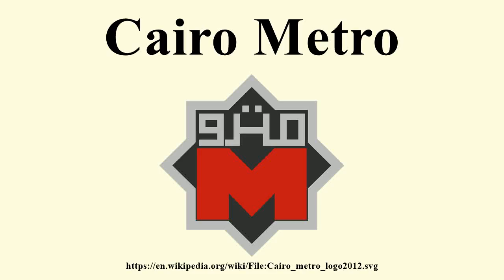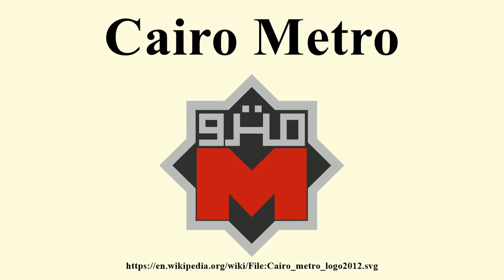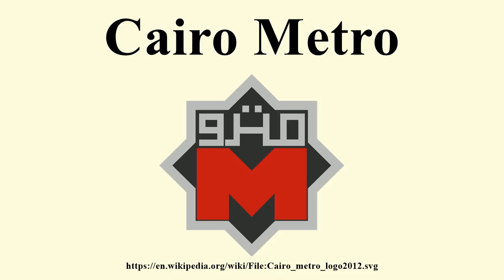Cairo Metro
Image-Copyright-Info
Author-Info:   Peeperman

Image-Copyright-Info